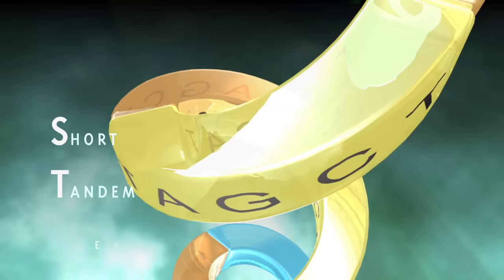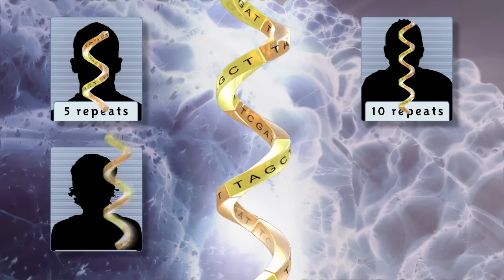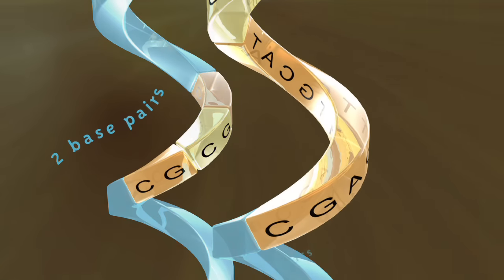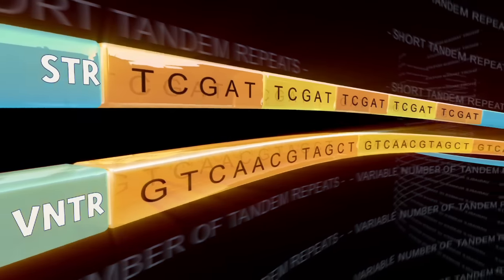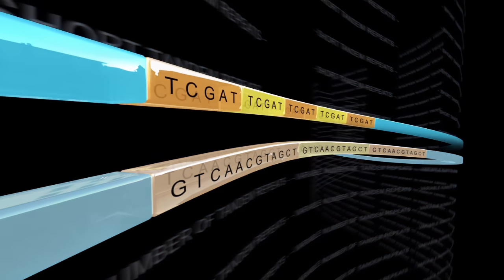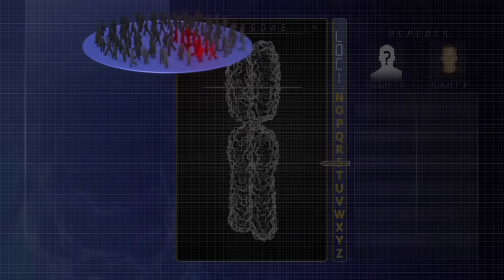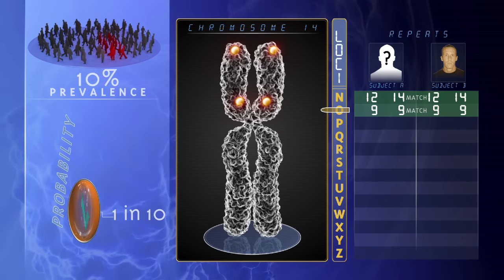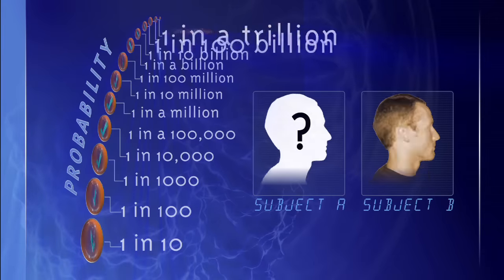THE BEST REVIEW OF STR'S (SHORT TANDEM REPEAT) MUTATION | APPLIED TO THE FORENSIC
Did you like the video? / ¿Te gustó el video?

In this animated video the implementation of the Short Tandem Repeat (STR) in Campios human identification, forensic criminology and genetics explained.